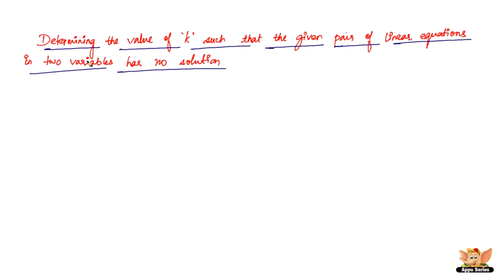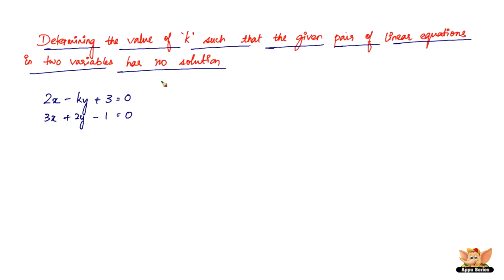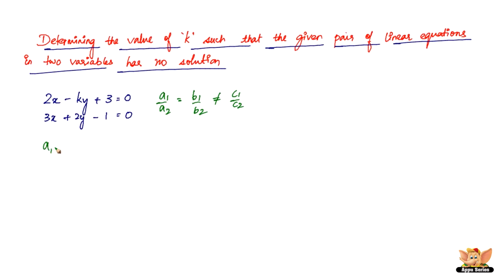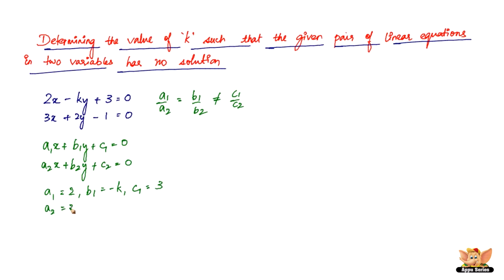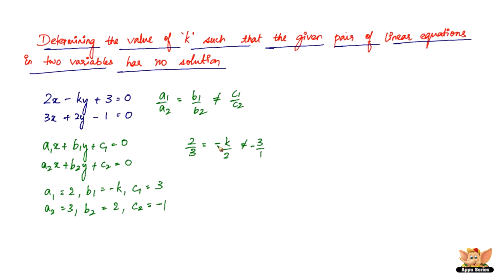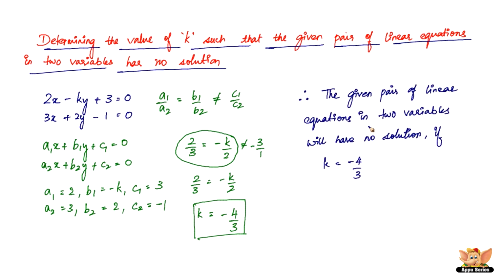How to solve problems based on solutions of simultaneous linear equations ? ? -- Vol 3/4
Learn how to solve problems based on the kinds of solutions that a simultaneous linear equation in two variables has from this video.